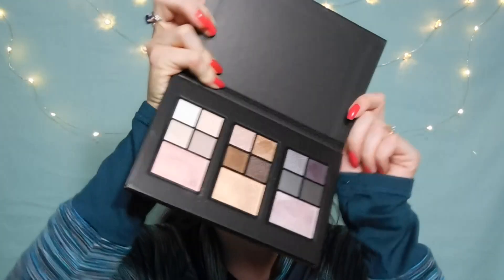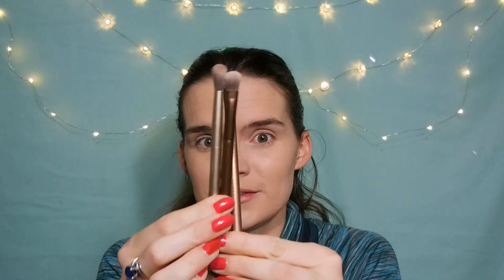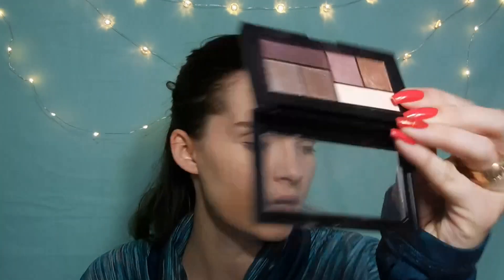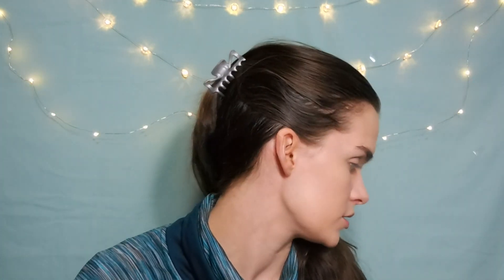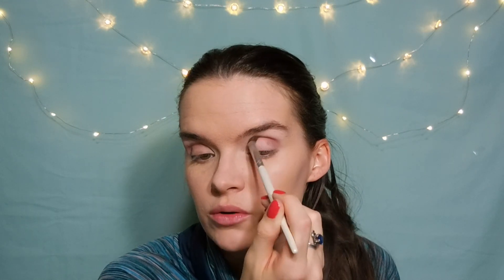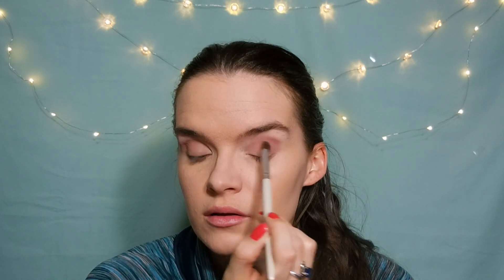Review Maybelline midnight in the park palette | Rachel Rosen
Hello thank you for stopping bye

should we say buy or bye bye. what do you think have you tired it let me know. comment and lets chat . i have to say bye bye to this was not for me